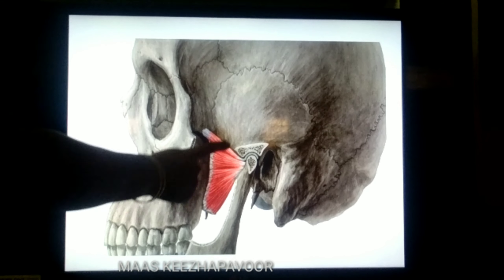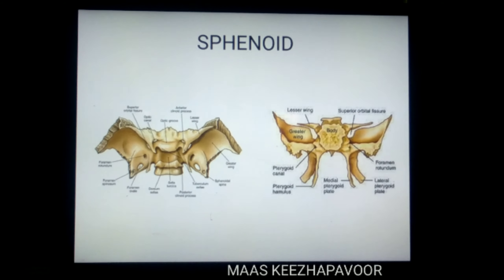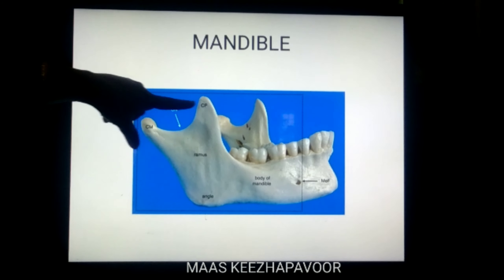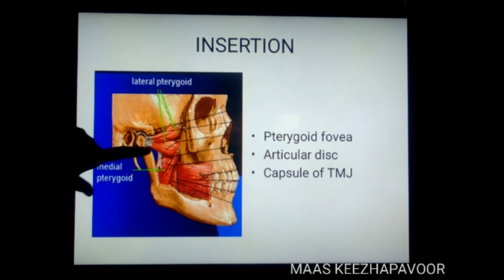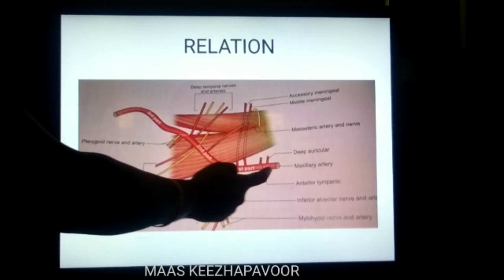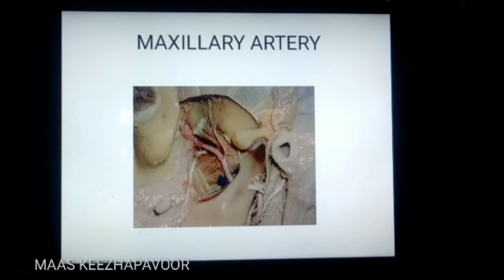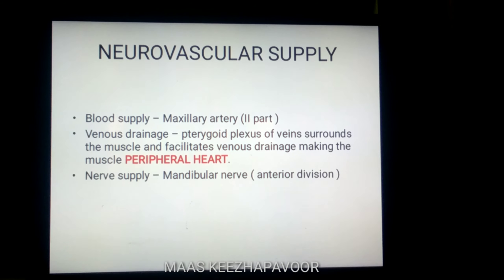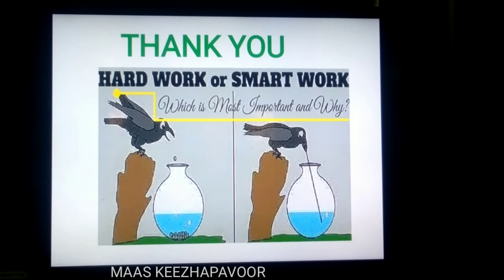Lateral Pterygoid Muscle || Origin || Insertion || Nerve Supply || Action || Animated video